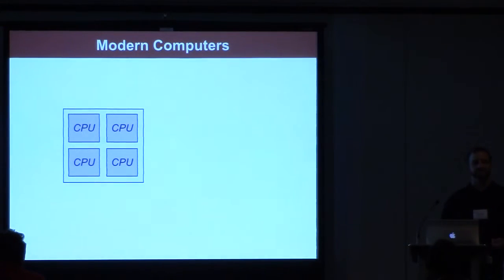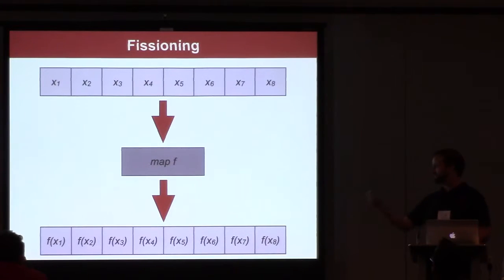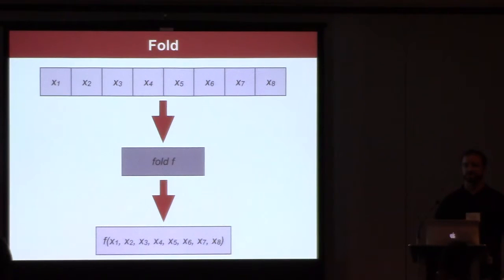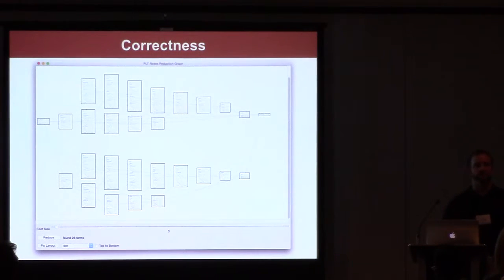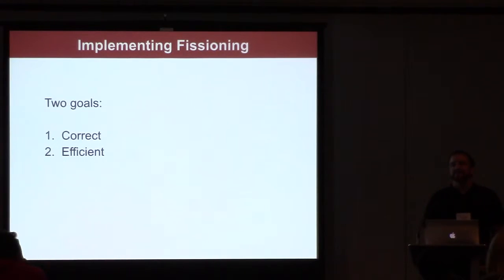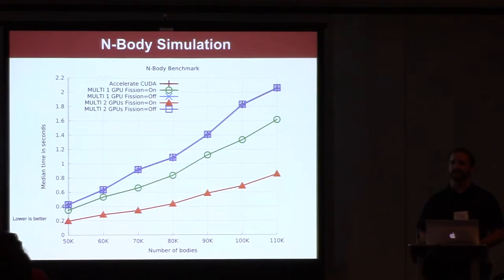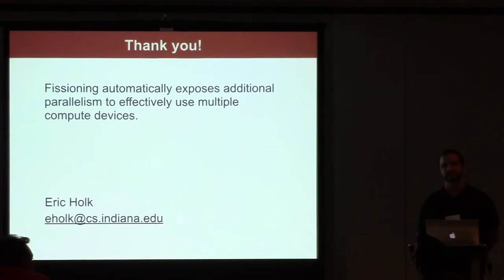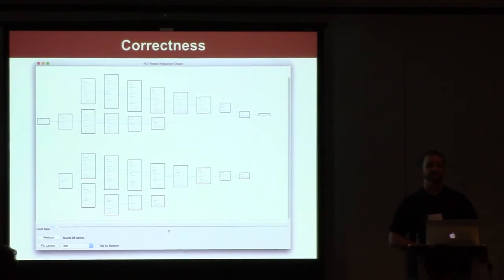04 Converting Data Parallelism to Task Parallelism by Rewrites: Purely Functional Programs Across Mu